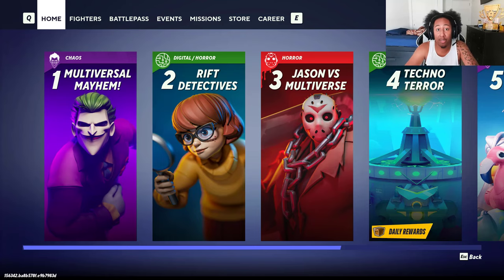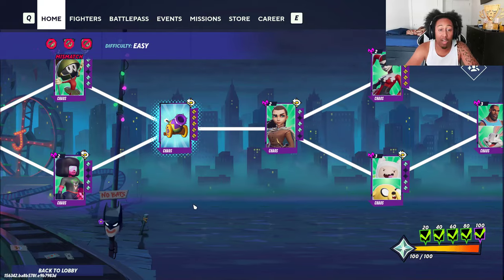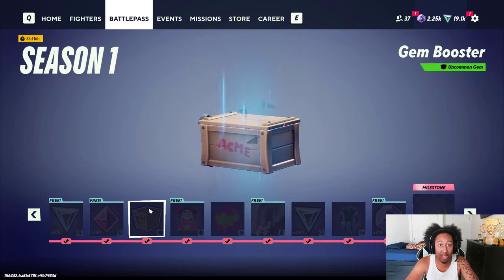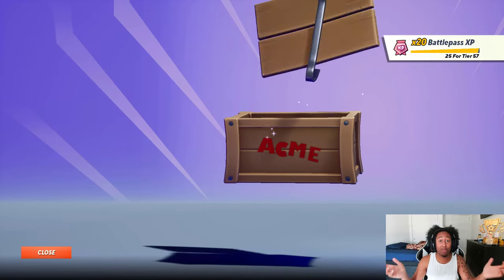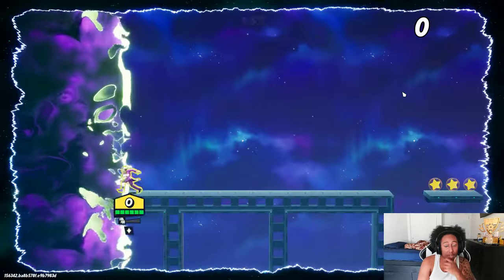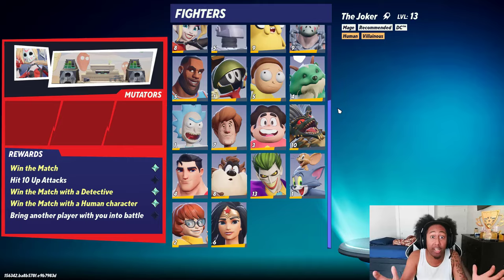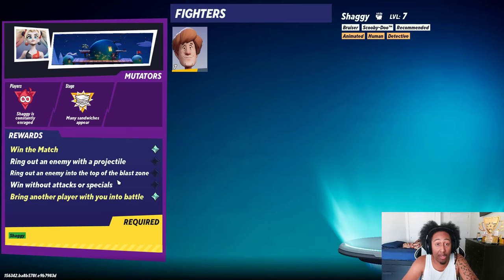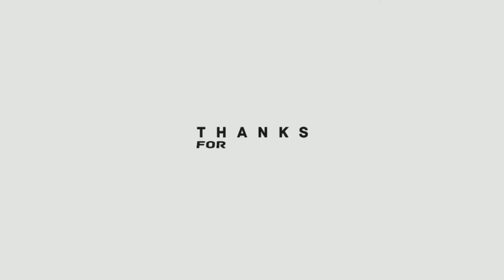BEST WAY TO LEVEL GEMS | RIFT LEVEL TIPS | Multiversus Rifts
Hope these tips helps wit u getting your rifts completed

Multiversus, WarnerBros, Multiversus Gameplay, Multiversus Rifts,